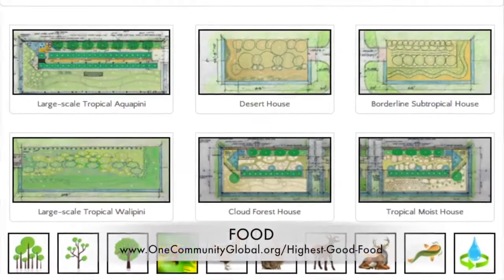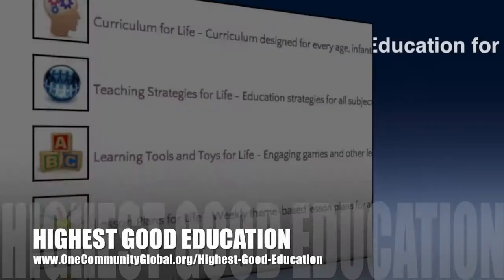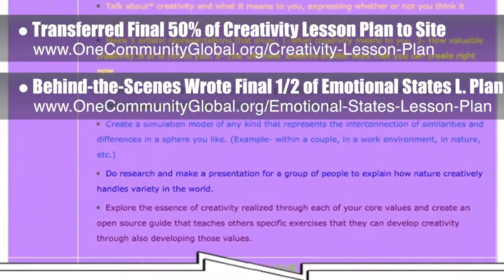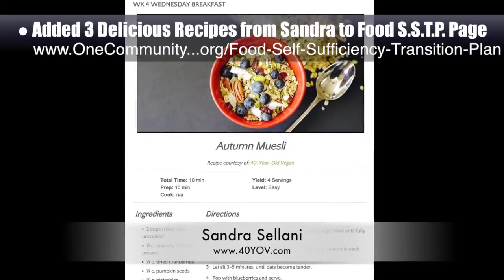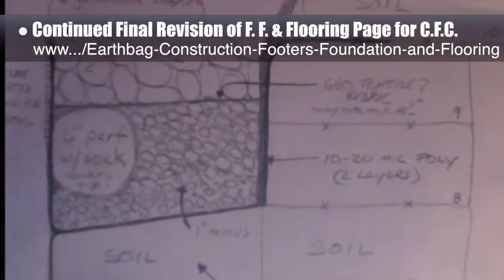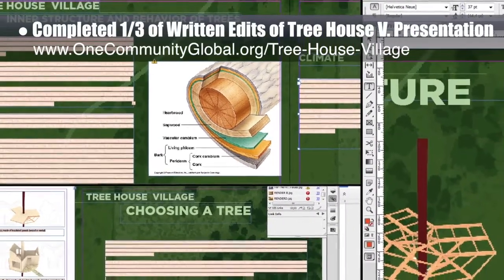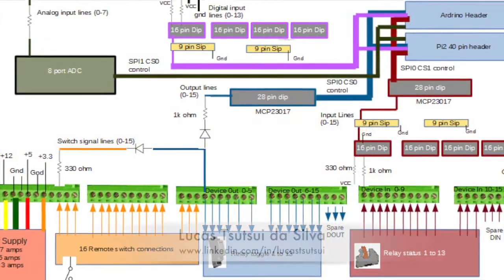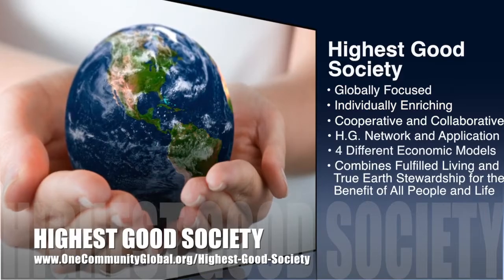Community-based Eco-infrastructure - One Community Weekly Progress Update #134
“Community-based eco-infrastructure is an approach to living that is capable of simultaneously addressing global hunger, homelessness, poverty, social injustice, education, economics, and more. One Community's approach to developing the necessary foundations for this is open source sustainability solutions combining food, energy, and housing with ecocentric models for fulfilled living, education, sustainable economics and earth stewardship. This is the October 18th, 2015 edition (#134) of our weekly progress update detailing our team's development and accomplishments.

COMMUNITY-BASED ECO-INFRASTRUCTURE
INTRO: @1:02
COMMUNITY-BASED ECO-INFRASTRUCTURE
SUMMARY: @7:50